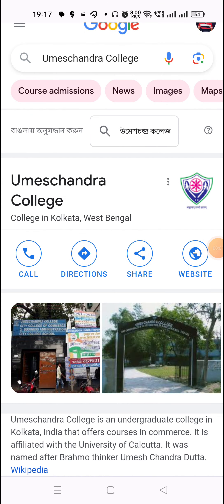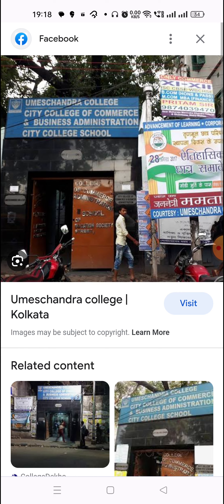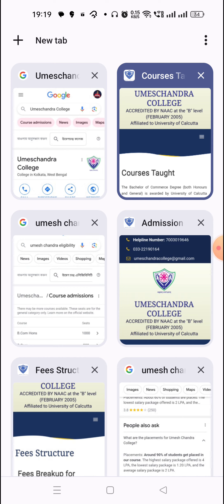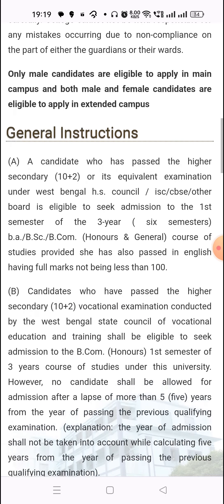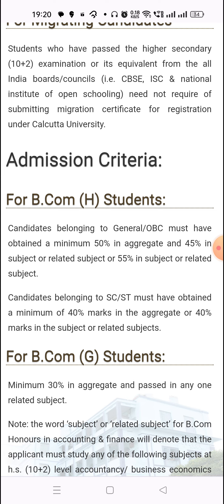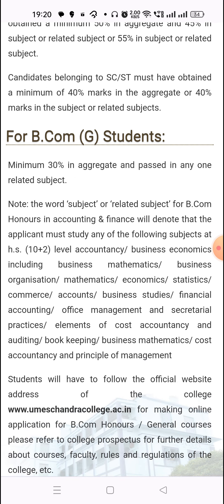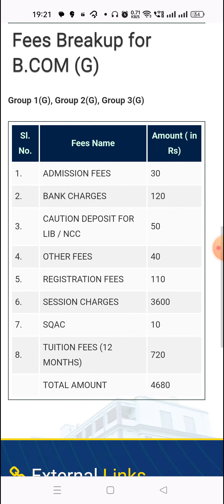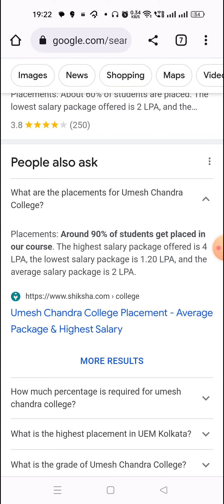ALL ABOUT UMESHCHANDRA COLLEGE 2023 || ADMISSION | FEES | COURSES | ELIGIBILITY | CUT OFF| PLACEMENT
We teach All commerce subjects [ Accounts,LAW,BUSINESS STUDIES,ECONOMICS,COMMERCE] in ONLINE And OFFLINE MODE [kolkata]

modes of teaching-:
1] Online/ Recorded
2] One to one personalised home tutorial in KOLKATA

FOR ADMMISSION IN OUR FULL FLEDGED REGULAR COURSES AND Any QUERIES